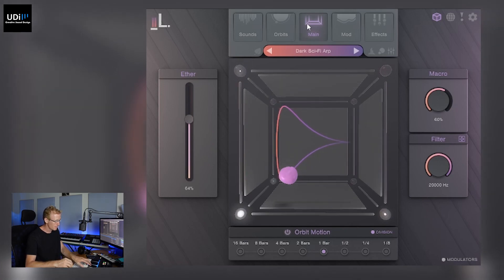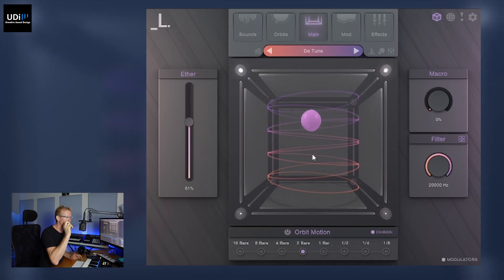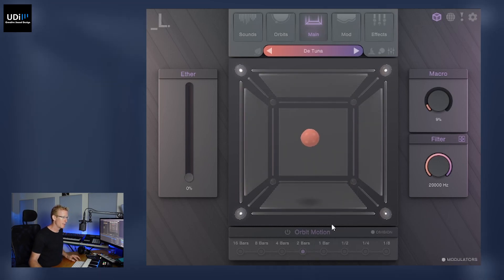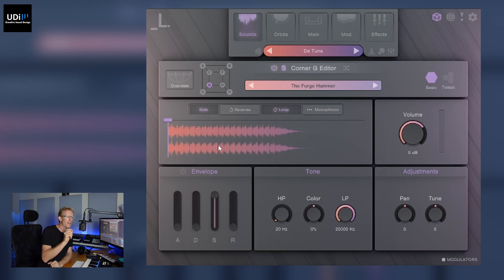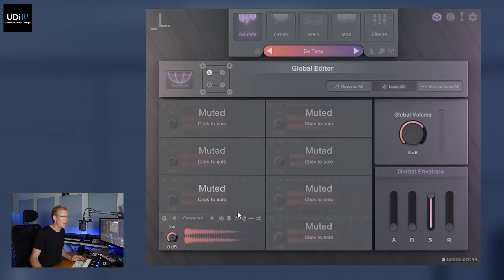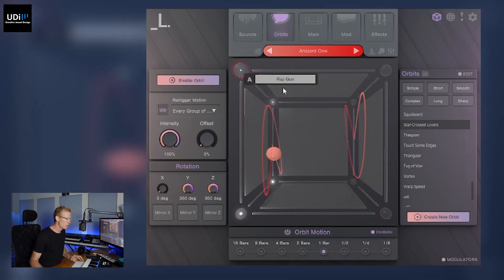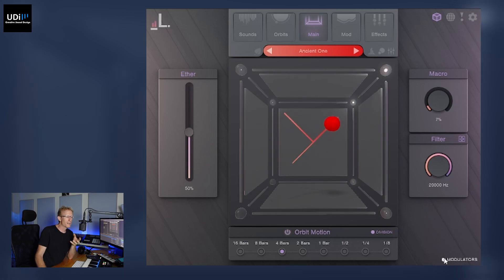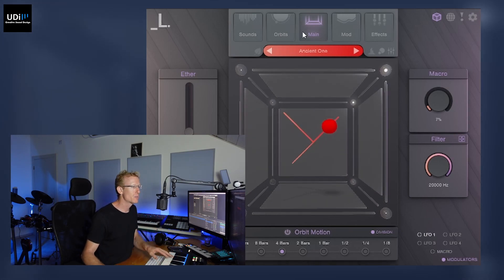Lunacy Audio Cube - Sampler Virtual Instrument Walkthough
CUBE - A new virtula instrument
An award-winning creative virtual instrument with hundreds of inspiring sounds and factory presets all bundled in a stunning 3D interface. Explore beautiful cinematic pads, gritty bass pulses, intimate felt pianos, wild analog synth textures, and much more.
00:00 Lunacy Audio Cube
00:33 Cube Main Page
02:33 Cube Sounds Page
06:39 Cube Orbits Page
09:00 Cube Mod Page
12:22 Cube Effects Page
12:44 Cube Conclusion
12:58 Cube Sound Demo